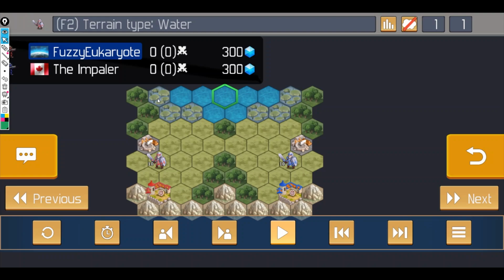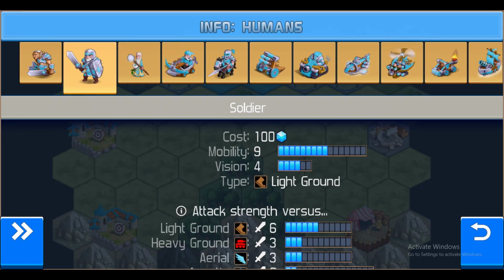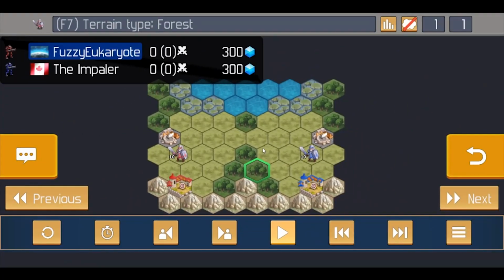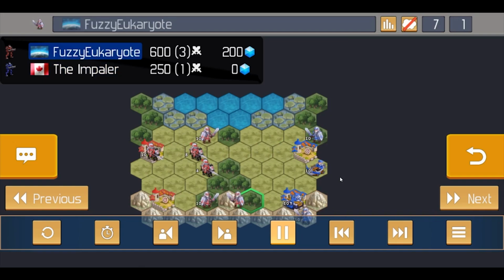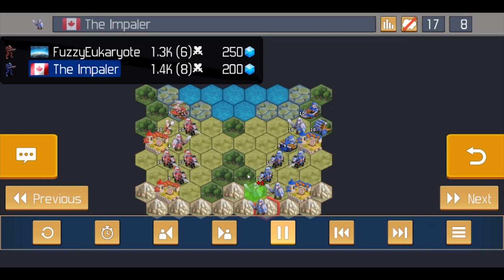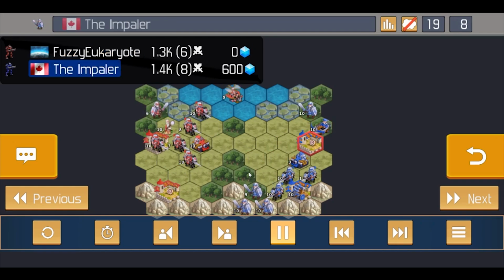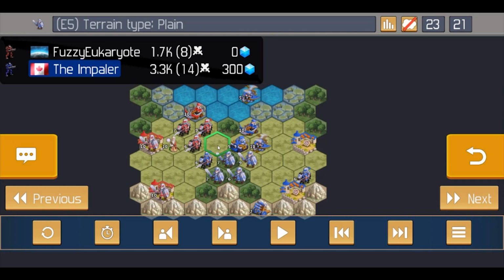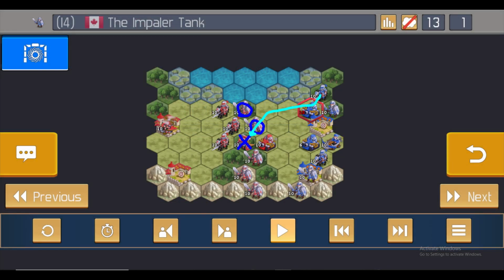Age of Ogres: FuzzyEukaryote vs TheImpaler with TheImpaler Guest Commentary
Watch as TheImpaler breaks down a thrilling match between high level players in Age of Ogres.
UniWar is a free mobile gaming app on Android and iOS. Age of Ogres is a game like UniWar that is in early release.